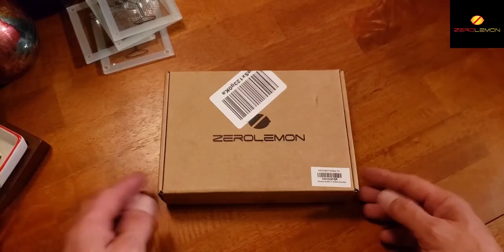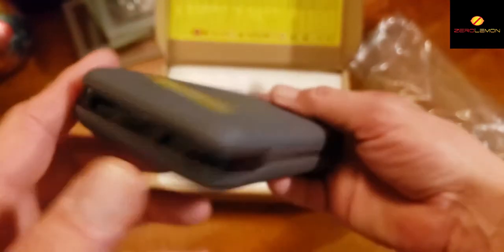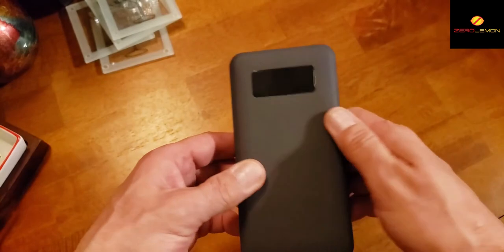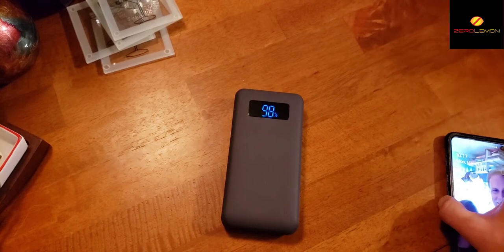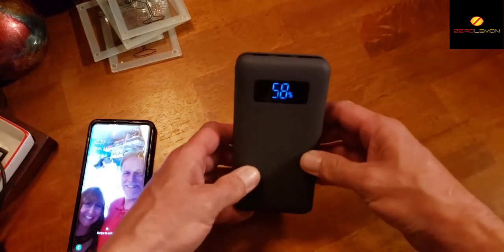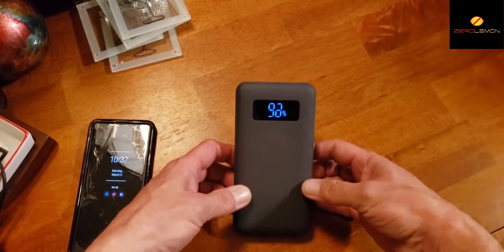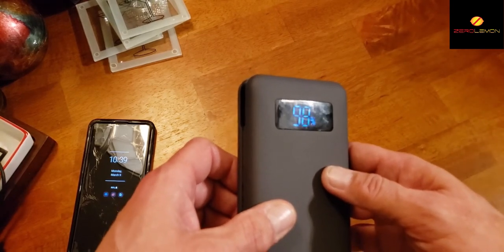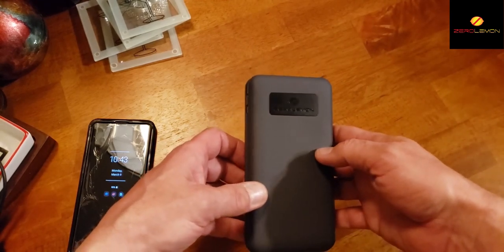Zerolemon Juicebox Pro Powerbank-Unboxing and Review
Hello everyone! This Zerolemon Juicebox Pro Powerbank is a must have for traveling! This powerbank has a wireless charging pad, 20,100 mAH power for all of your charging needs. 2 USB 5 volt 3amp and a PD 45w Type-c output for those bigger charging needs. Watch the video and see for yourself!

JuiceBox Pro Zerolemon Powerbank:

PD 30watt power brick:

All my equipment used:

Asus TUF FX505:

Samsung Galaxy S9 Plus:

Samsung Galaxy S10: